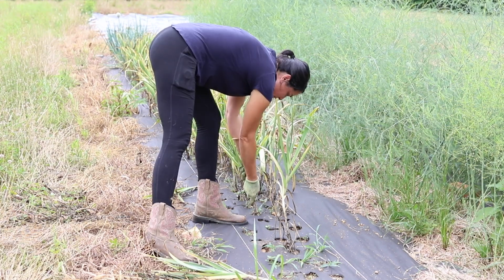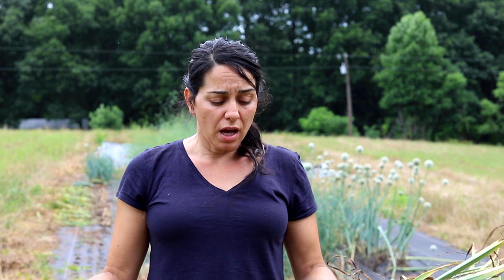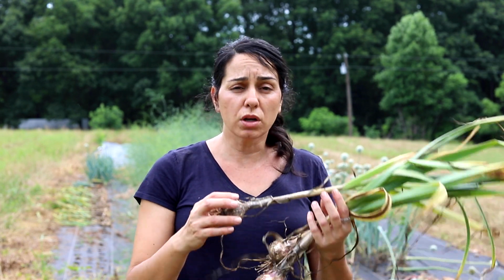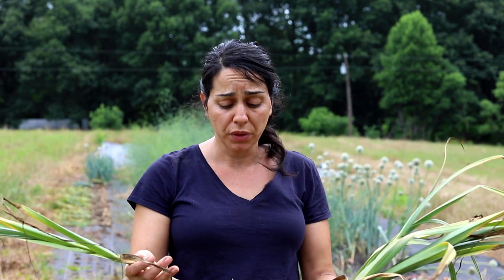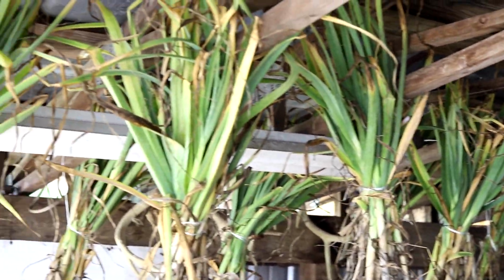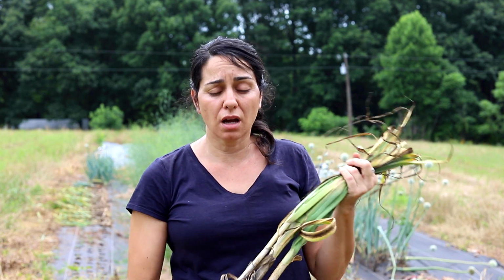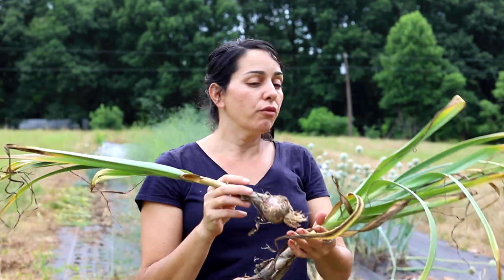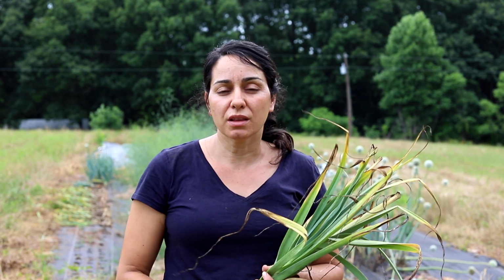Time to Harvest and Cure Garlic! How to Harvest, Cure, And Store Fresh Garlic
Here in the South, The end of June is time to harvest garlic. I am in growing zone 7b and growing soft neck garlic, however, I might switch to hard neck garlic next year.

Right after harvesting garlic we need to cure it. Curing garlic basically means drying it. This year, I am hanging it in bunches from the roof of my shed. Hopefully this will work well.

This ebook will walk you through the process of planning and setting up your best garden yet!

Shop my favorite products on Amazon without an additional cost to you. There is NO additional cost to you and Amazon product prices stay the same!

Or, shop Amazon for anything and everything that you need through my

Thank you for using these links! I appreciate your support very much 💚💚